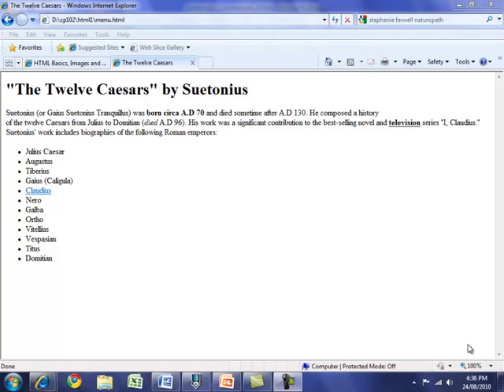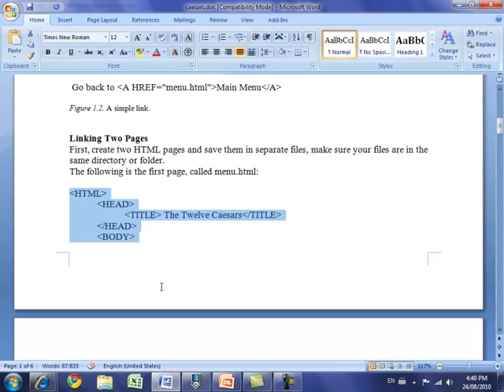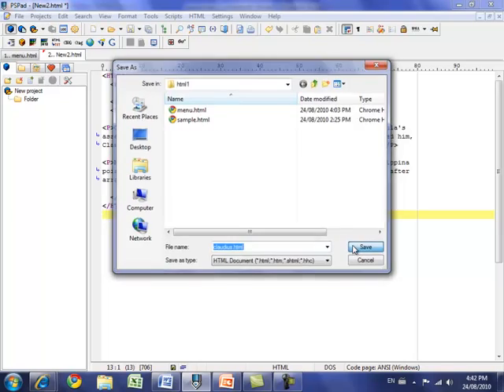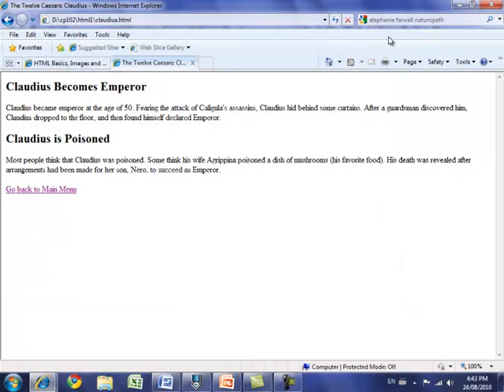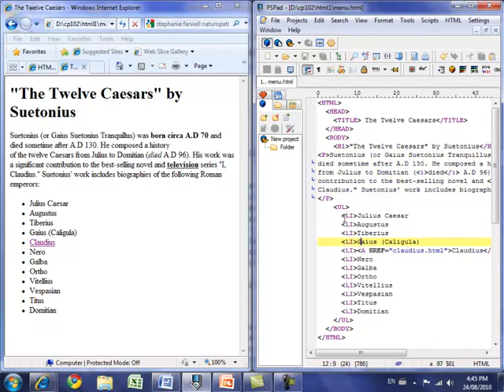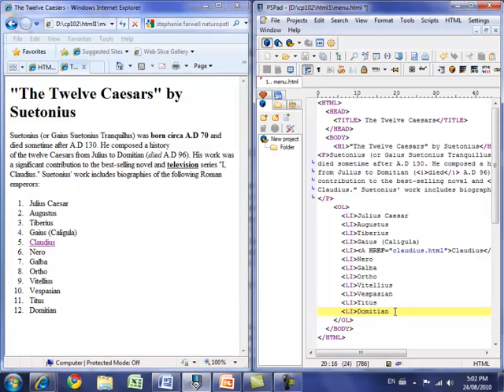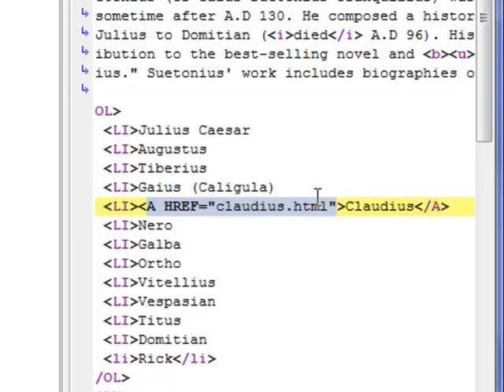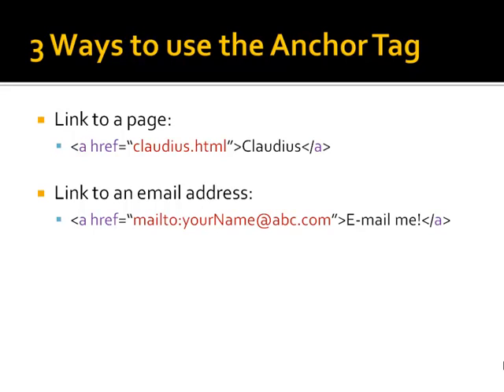Creating HTML Hyperlinks with PSPad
A short tutorial on creating hyperlinks with HTML using the text editor called PSPad.